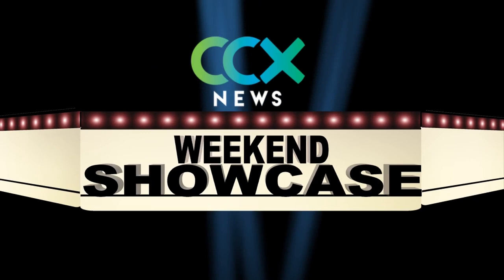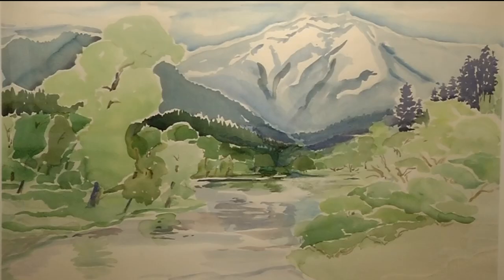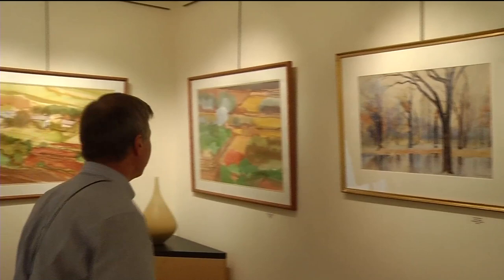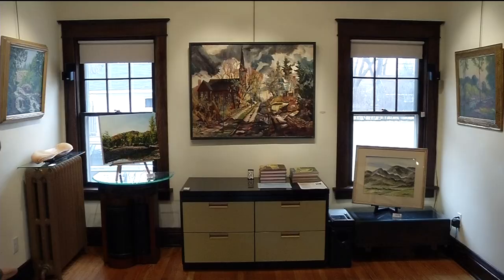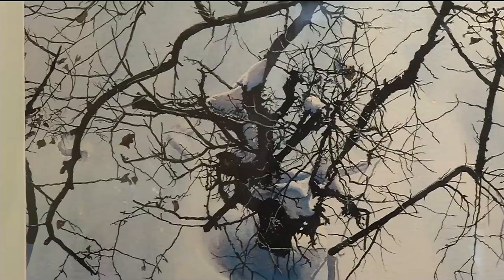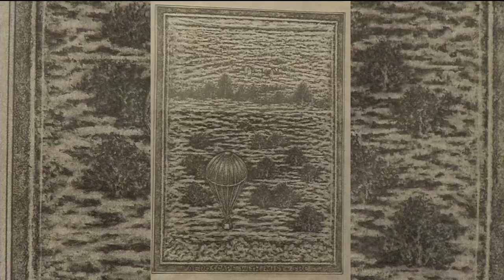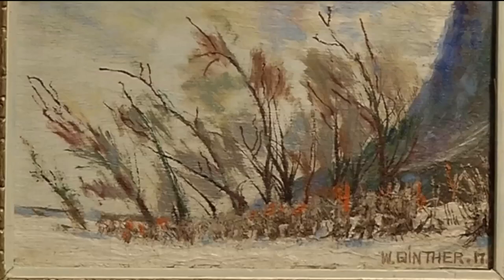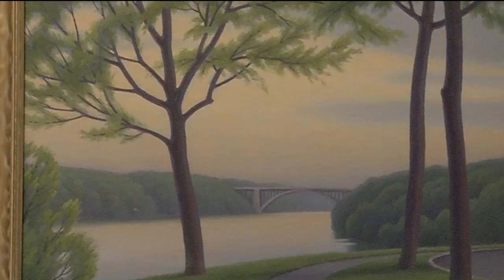Weekend Showcase: landscapes painted to perfection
The grass might not quite be green, nor the flowers blooming, but if you would like to enjoy some luxurious landscapes Gallery 5004 in Robbinsdale is the perfect place.
"Luxuriant Landscapes" features landscape work by many different Minnesota artists from the past and present.
"It’s all the way from local professors at various colleges and universities to people who were just artists in their own right," said Tim Bechtold, owner of Gallery 5004.
The styles vary greatly, from abstract landscapes to very real landscaping paintings that look more like photos.
"And you're going to have oils and acrylics, watercolor, wash, pencil drawings, ink drawings, even a little crayon drawings over here from an artist from the early 20th century," described Bechtold.
To balance out the gallery there are a few very nice three dimensional pieces on display as well. Some of the works from past Minnesota artists past are more than 100 years old.
Bechtold said, "Less than half, believe it or not, of this show are current artists. So most of them, probably over 60 percent of them, are artists from the past and unfortunately they're no longer with us."
Still their works remain timeless and intriguing.
There is an opening reception Friday, April 7, at 6 p.m. Gallery hours can be found at Gallery 5004
Neil Pursley reporting
CCX Media is on Comcast cable in the northwest suburbs of Minneapolis and includes the cities Brooklyn Center, Brooklyn Park, Crystal, Golden Valley, Maple Grove, New Hope, Osseo, Plymouth and Robbinsdale.